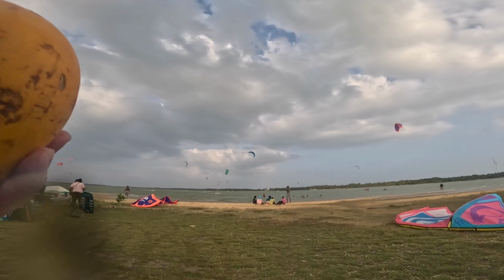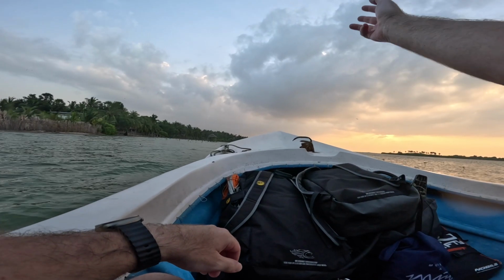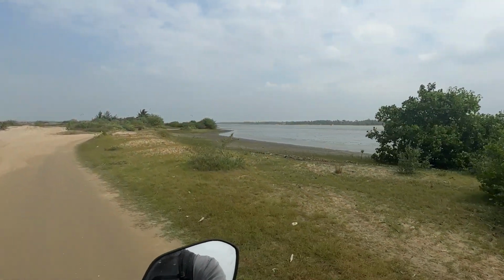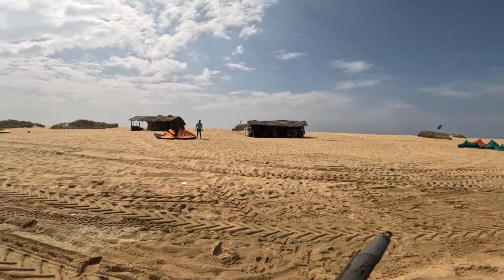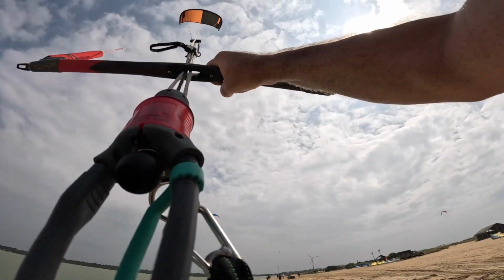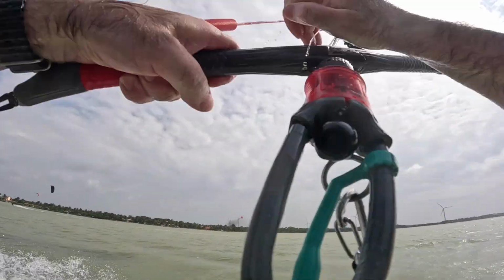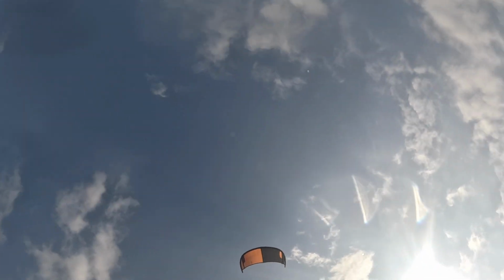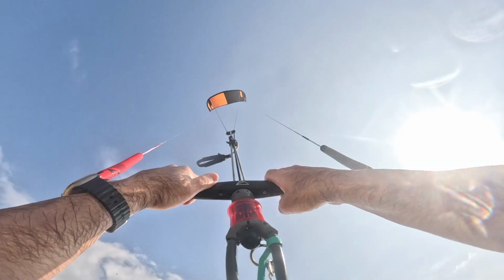First Time Kiteboarding Kalpitiya Part 2